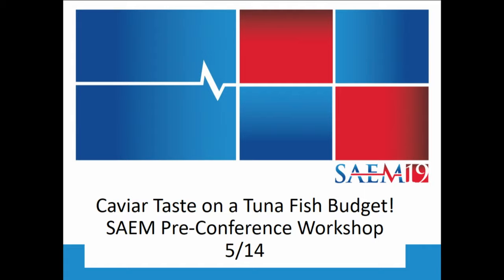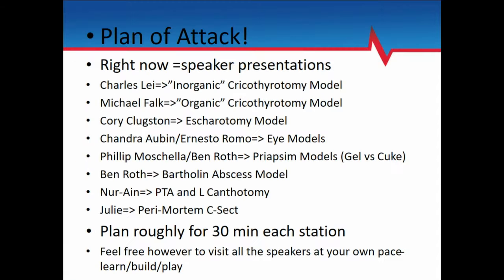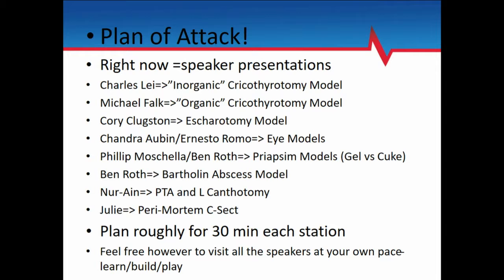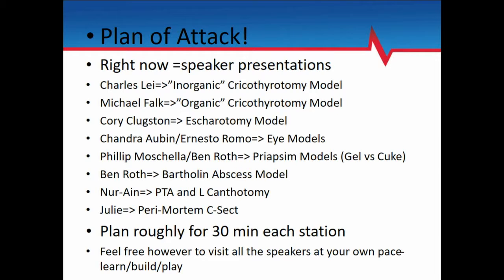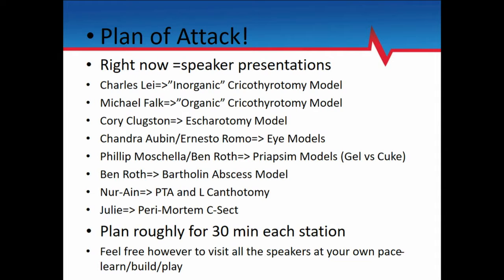Low-cost Simulation Models: Caviar Tastes on a Tuna Fish Budget- Introduction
SAEM19
Phillip Moschella, MD PhD
Nur-Ain Nadir, MD, MHPE
Julie Fritzges, DO
Ernesto Romo, MD
Chandra Aubin, MD
Michael Falk, MD
Charles lei, MD
Cory Clugston, MD
Benjamin Roth, MD